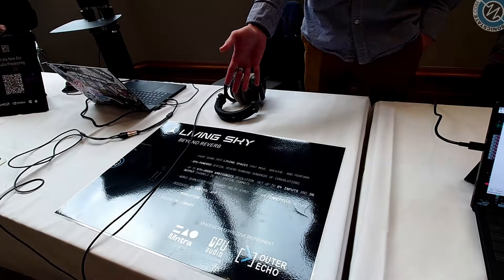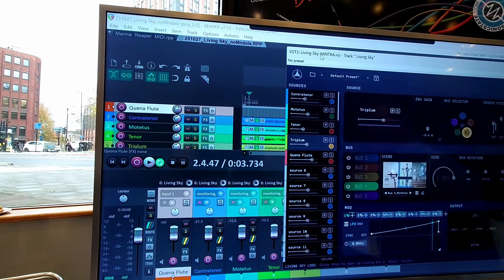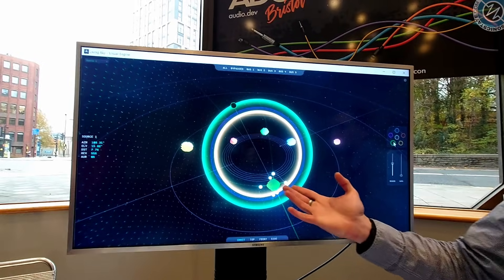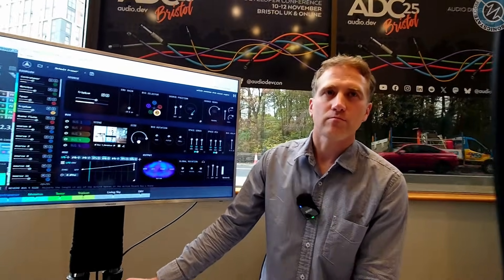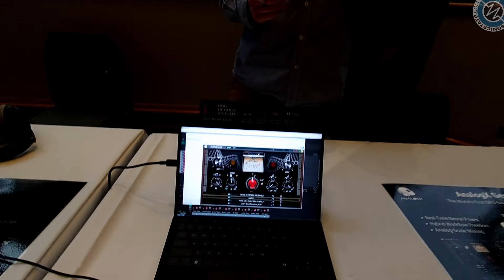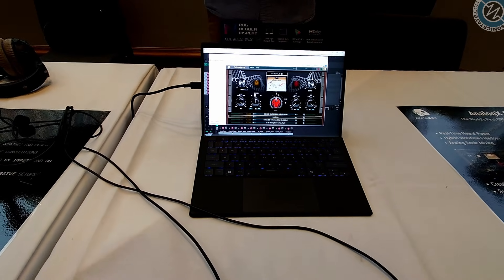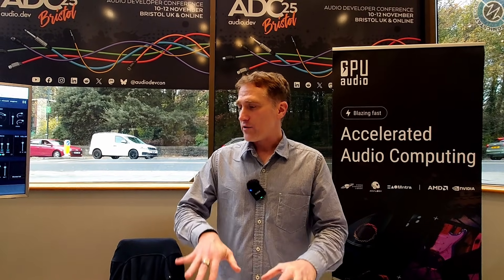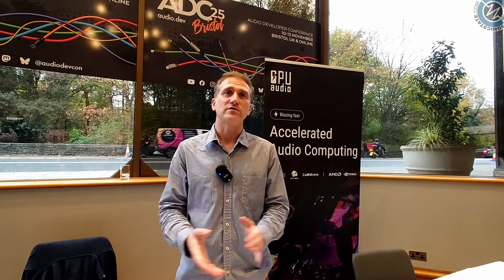GPU Audio - Living Sky, Genesis Pro & Real Time Source Separation- ADC 25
Chris from GPU Audio gave us some info on the latest developments from GPU Audio - whose remit is to offload real-time audio processing to the often under-utilised GPU processor most modern computers have available.

First up was the multi-channei spatial reverb plug-in *Living Sky* from Mntra. Living Sky offers extensive spatial audio capabilities with 64 input channels and 36 output channels, ideal for immersive audio settings like installations and gaming. Combining algorithmic and convolution techniques, it supports 5th order ambisonics, making it flexible for complex spatial movements. Controlled like a standard VST, it's integrated with a visual interface for moving sound sources around a 3D space.

Also shown was the AnalogX *Genesis Pro*, a hardware modeling system in now public beta. Designed to emulate vintage gear, it models EQs, compressors, and mixing desks. The plug-in's computational demands are also offloaded to the GPU, optimizing CPU use and enhancing performance.

Genesis Pro is expected to release before year-end, priced at £89.99, including five hardware model packs.

Finally, we discussed the latest GPU Audio SDK Module, premiered at the show - Real-Time Source Separation done on the GPU with latency as low as 11ms (not the 5ms stated). Sign up for the FREE GPU Audio SDK

For the full list of videos we shot at the conference:
Details of the conference, including access to the many talks and workshops